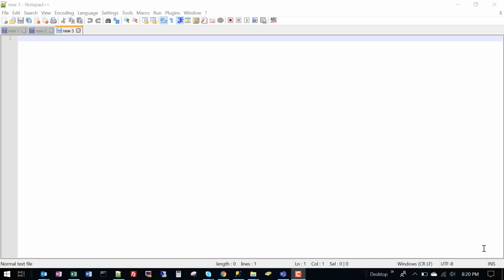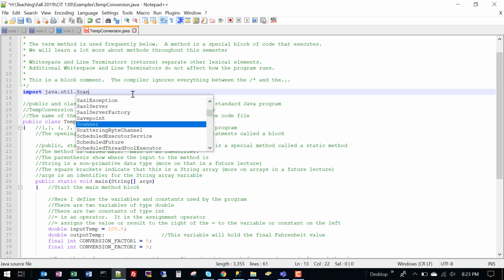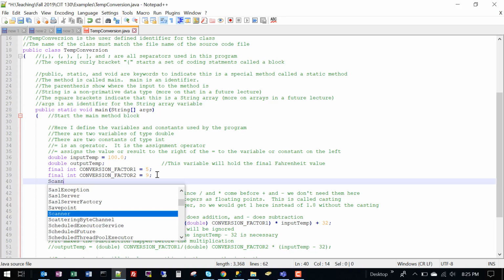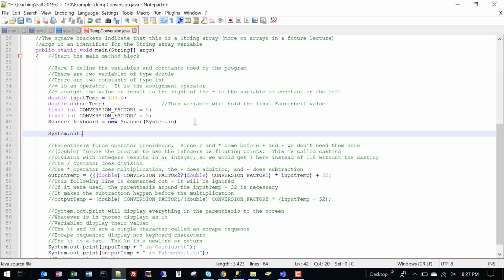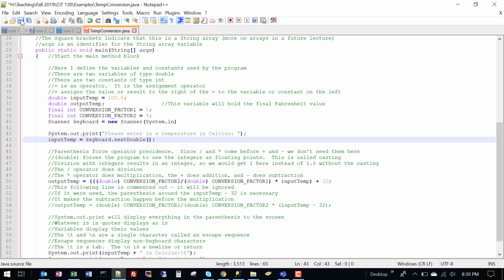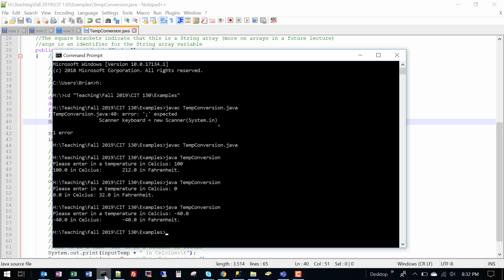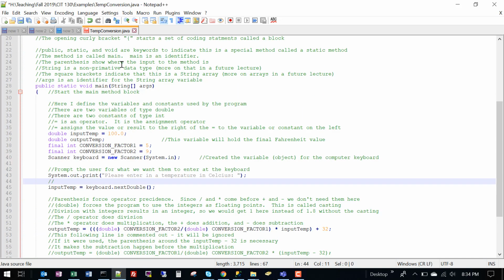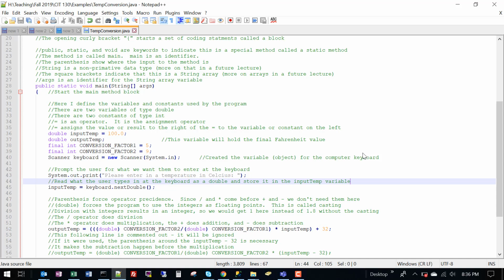CIT 130: Lecture 2.1 (Reading Input From The Keyboard)